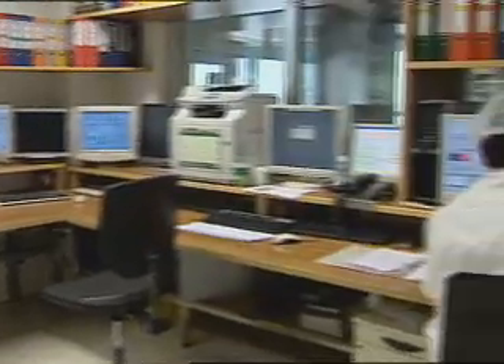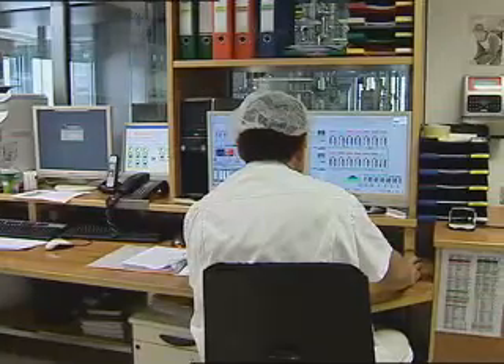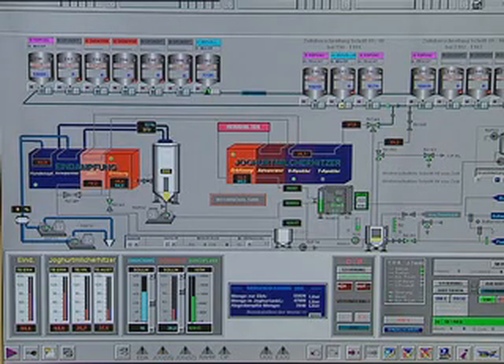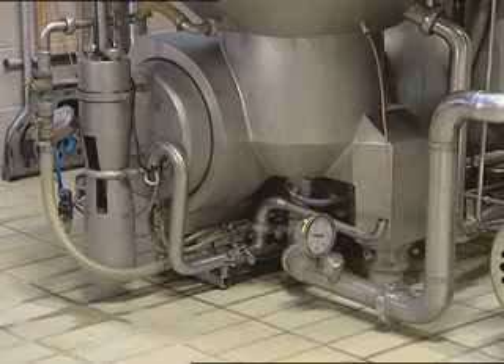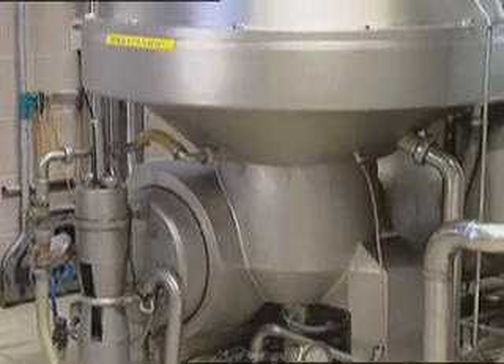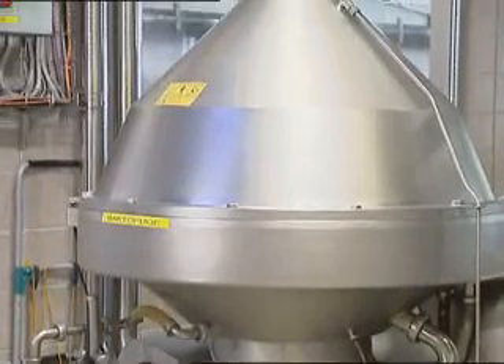Pasteurization process of milk at Mila Bolzano